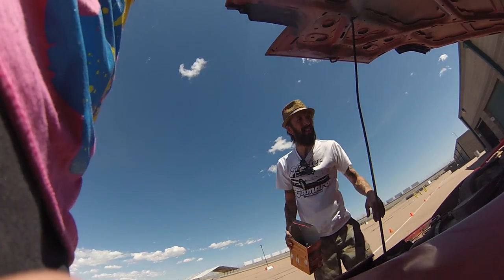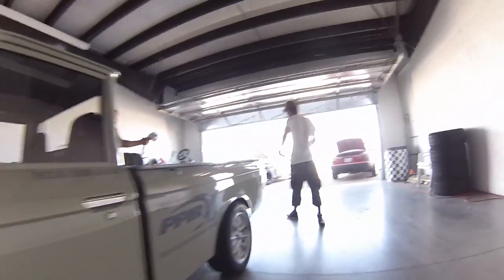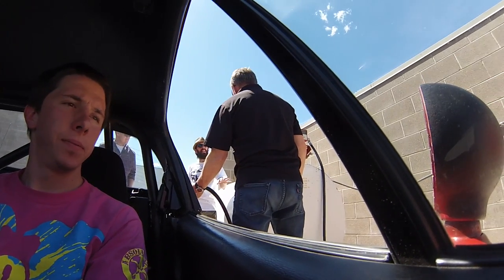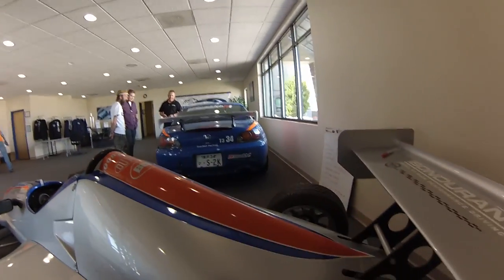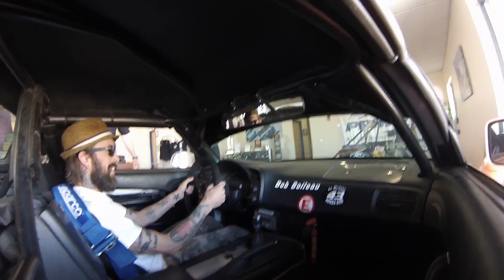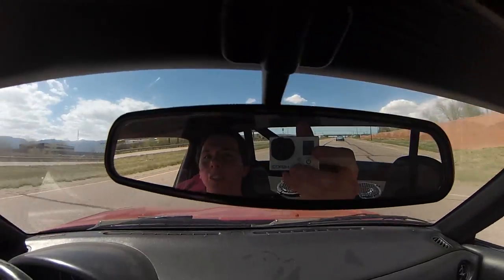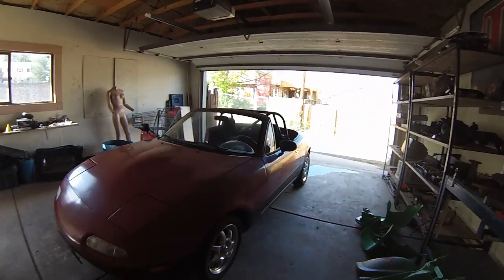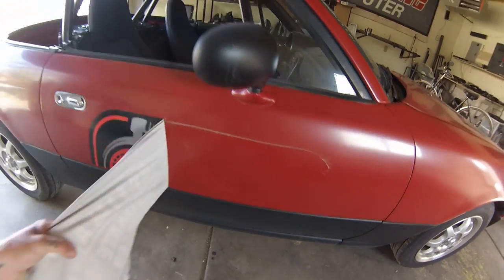MIATA GOKART PART 1 S04E13